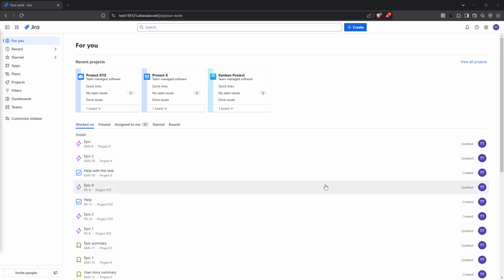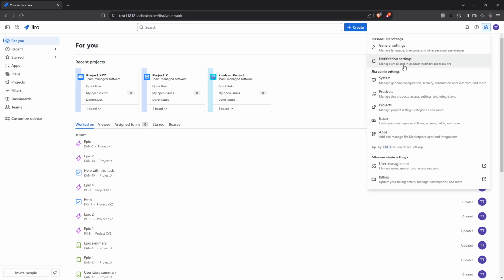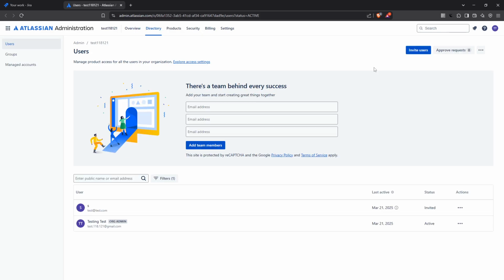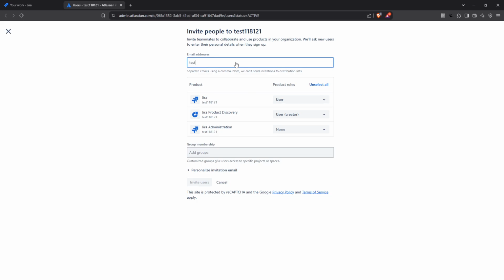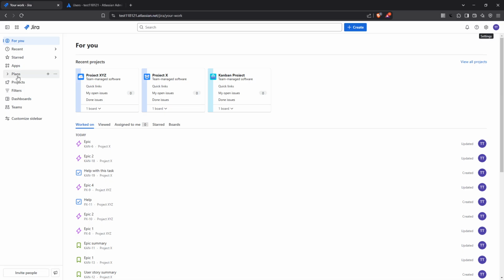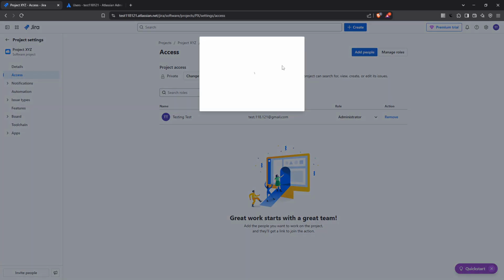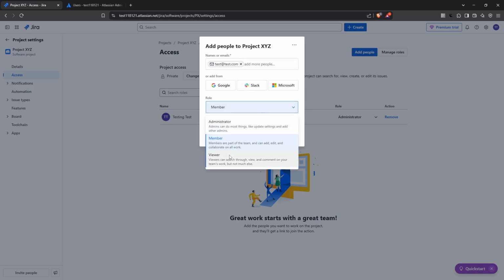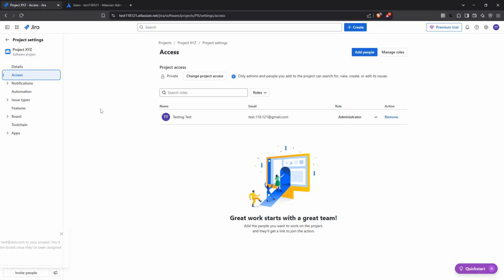How to Give Jira Access to User Tutorial [2025 Full Guide]